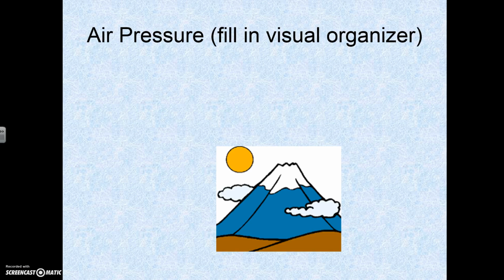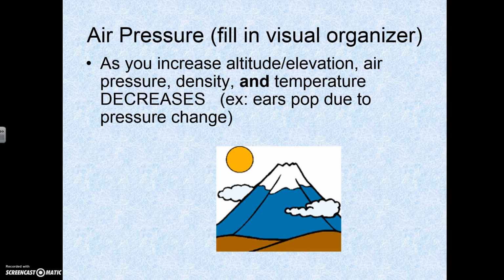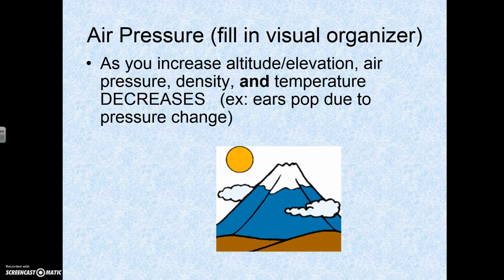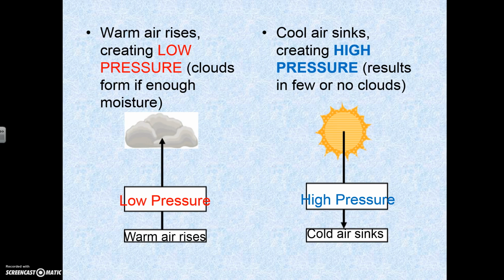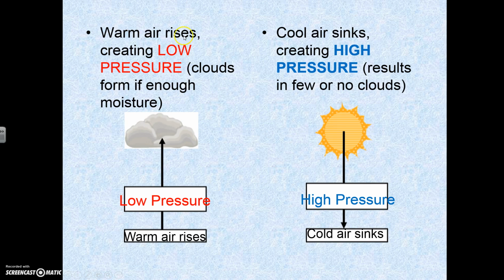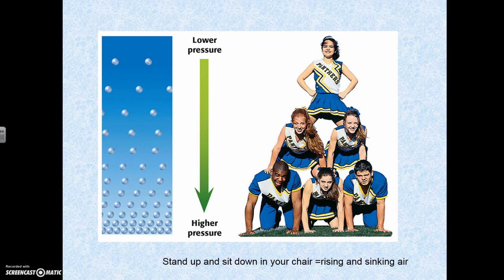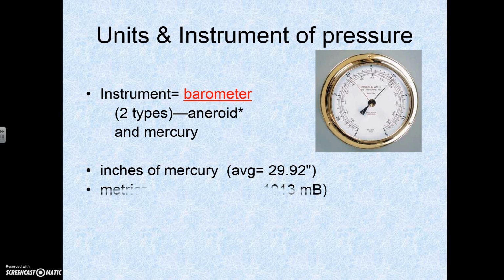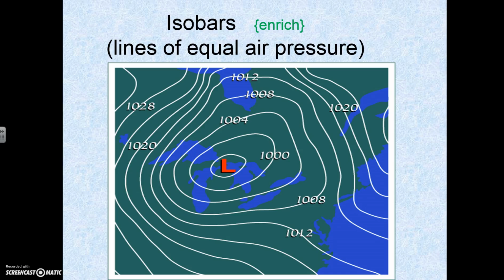Video 30 Air Pressure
Make sure you have your visual organizer with the mountain on top of it in front of you :)